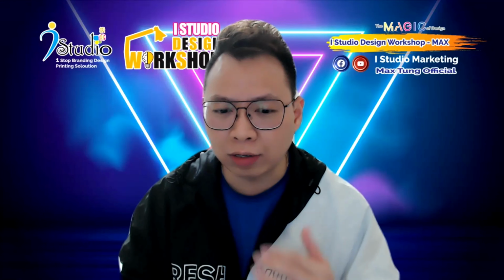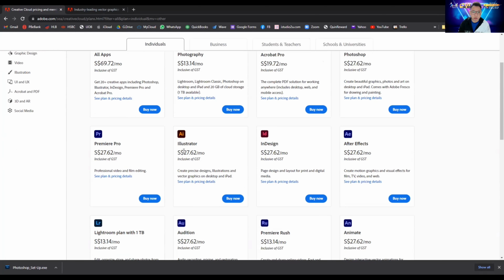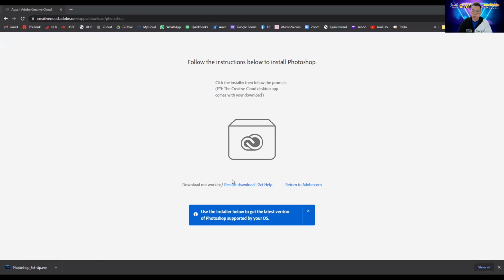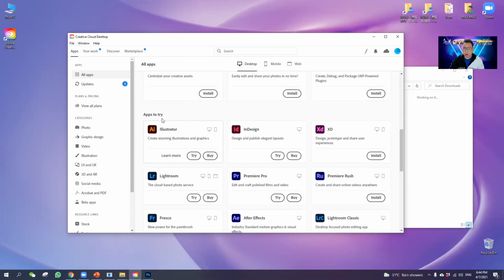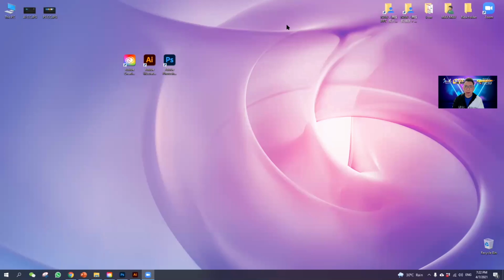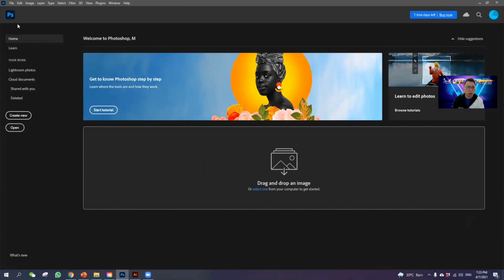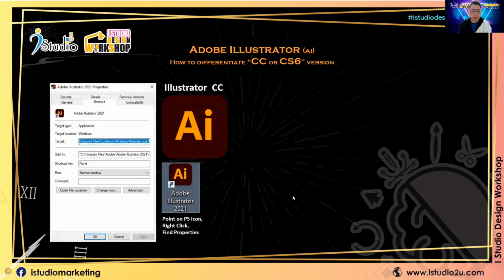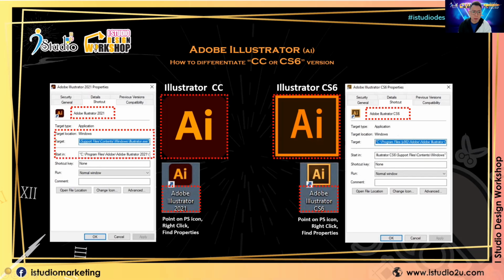Learn, How to Install Adobe Photoshop (PS) & Illustrator (AI) Software & Check the Version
Learn, How to Install Adobe Photoshop (PS) & Illustrator (AI) Software & Check the Version - By Max (I Studio Design Workshop)

教你如何下载 Adobe Photoshop （PS）和 Adobe Illustrator （Ai）软件，以及查询你的软件版本。

一个让您急速掌握 PS + Ai 设计元素精华版的课程💪
获许详情🔎。

🥳 Rebecca老师的设计元素课程 一个足以让你蜕变的老师。 她的精神，她的使命让她夺下了
以及团队里的伙伴 设计原理课Max老师 也一同进入了

一个让你脱胎换骨，急速升级，满载而归的设计课程。今天就约你一起，准备为您解锁设计元素🤩